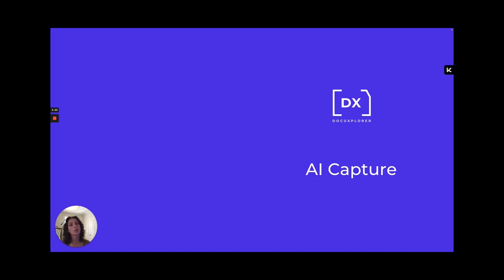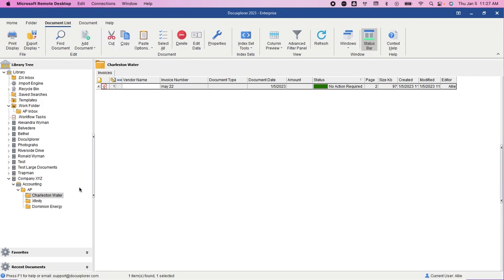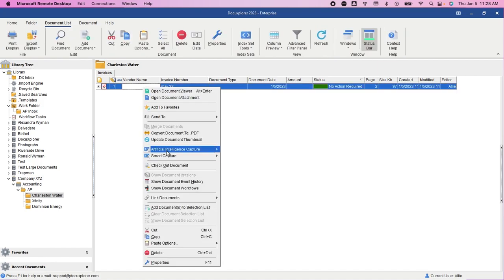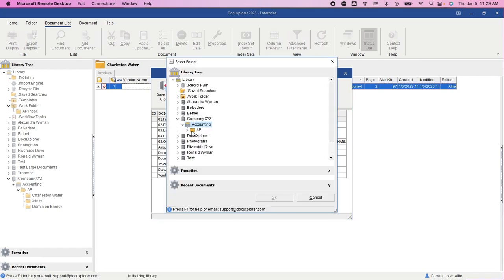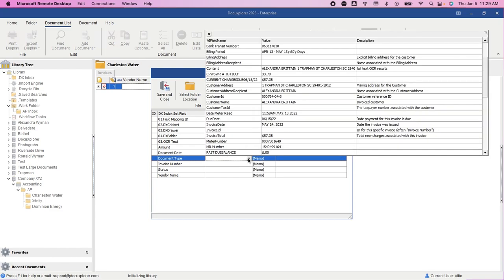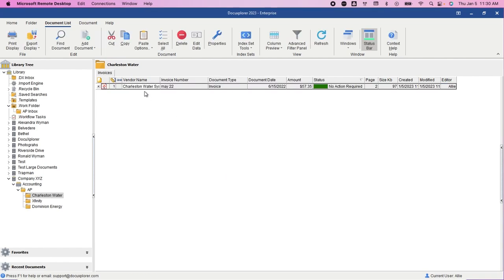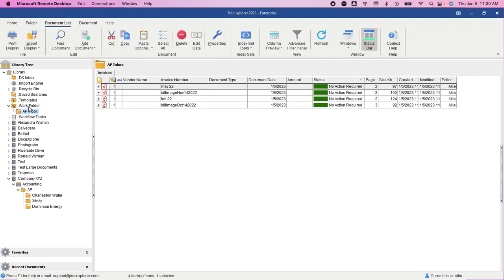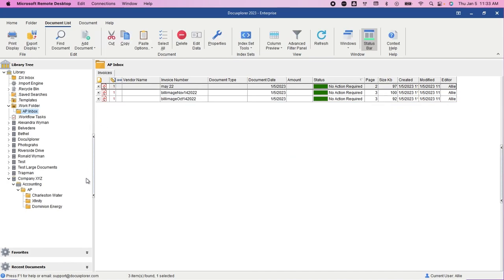How AI can automatically file and tag your documents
DX AI Capture uses machine learning to quickly capture the information you choose from the records you work with daily, like invoices, receipts, tax documents, contracts, resumes, and more.

In this how-to video, I'll show you how to quickly create a model and run a job for multiple vendors.